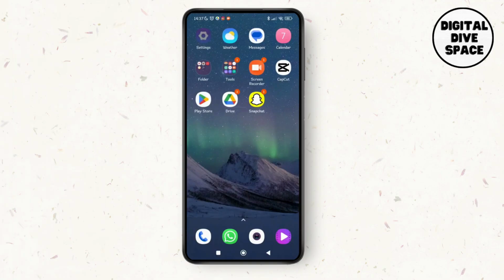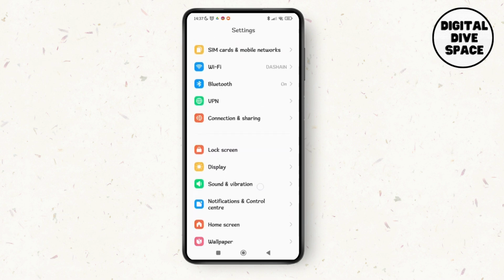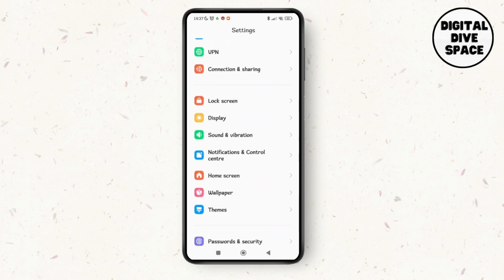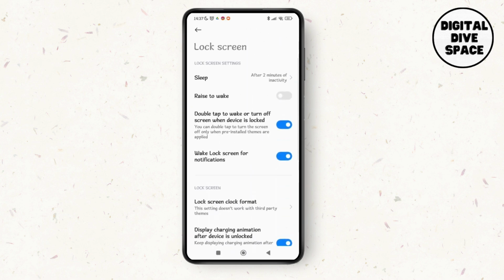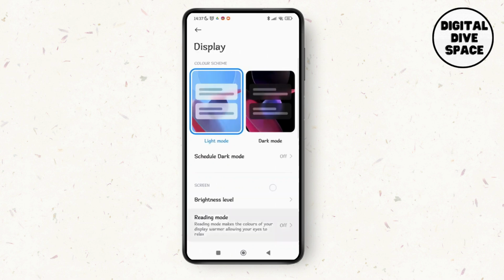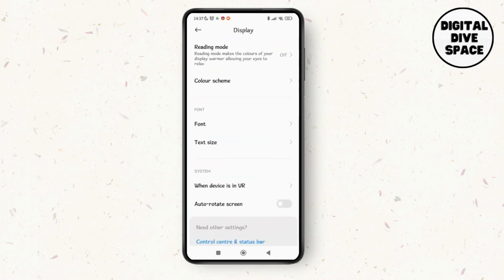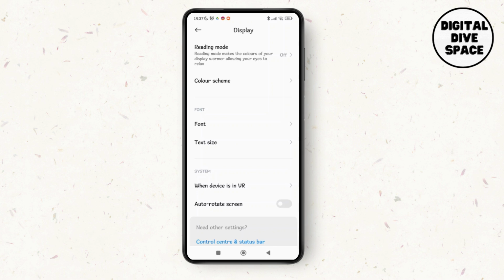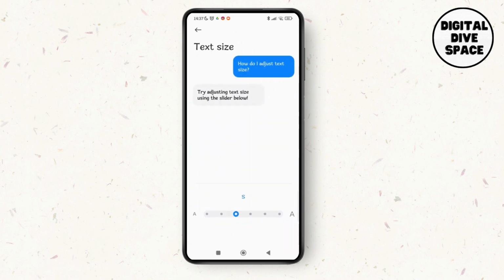How to Change Font Size of Keyboard on Android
Welcome to our step-by-step tutorial on how to change the font size of the keyboard on Android devices! If you're finding the default font size too small or too large, this guide will help you adjust it for a better typing experience. Learn how to customize your keyboard settings, whether you’re using Gboard, SwiftKey, or other popular keyboard apps. With these tips, you can make your Android keyboard more comfortable and personalized.

In this video, you'll learn:

How to adjust the keyboard font size on Android
Steps to customize Gboard font size
How to increase or decrease font size on SwiftKey
Tips to optimize your keyboard settings for accessibility
How to make text more readable on your Android keyboard